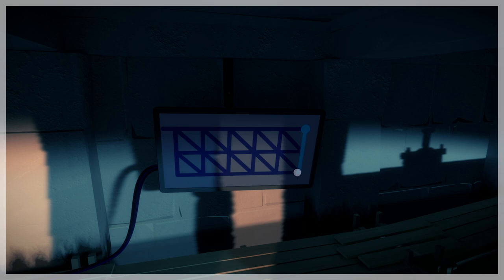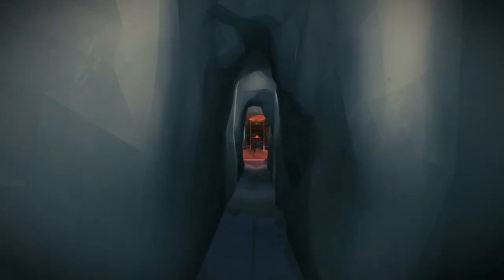Self-Reflection in The Witness [Ep 4]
Or as I call it, one hard puzzle and a runaway train.